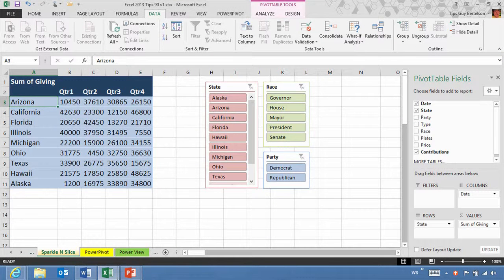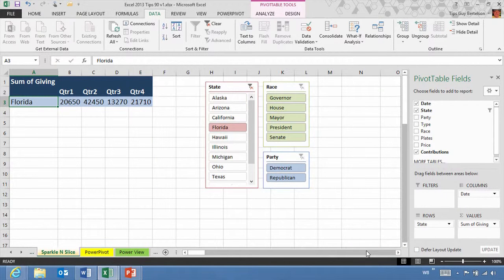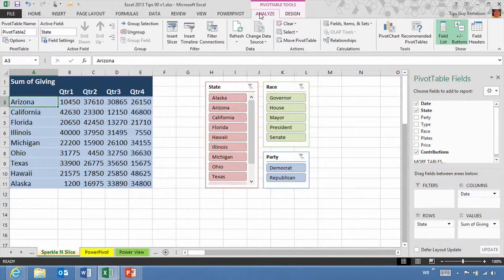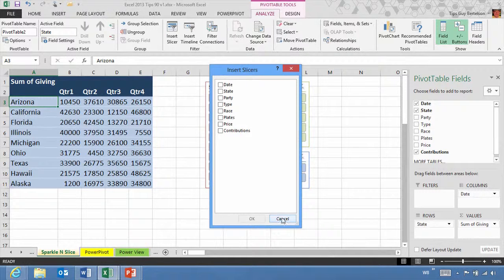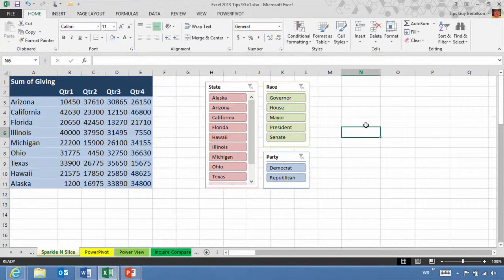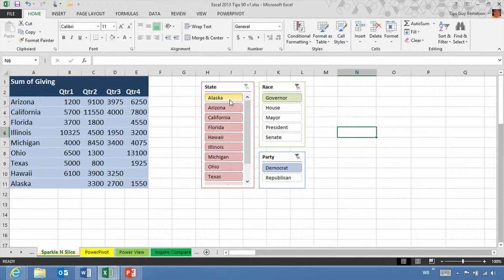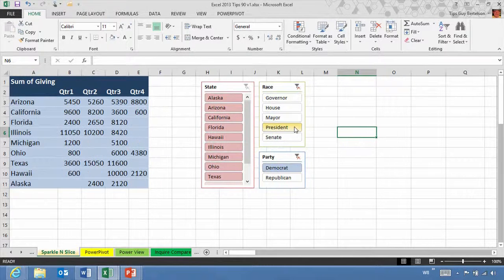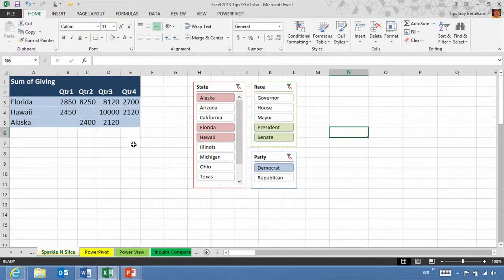Excel 2013 Data Slicer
To download the exercise files and to watch the complete course, go and click on the TAKE THIS COURSE button on the top right hand corner.